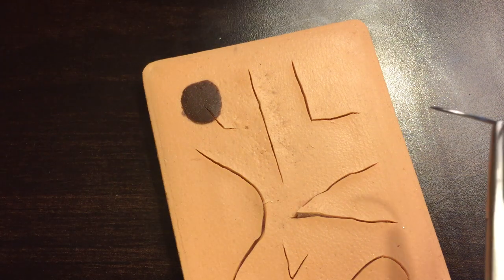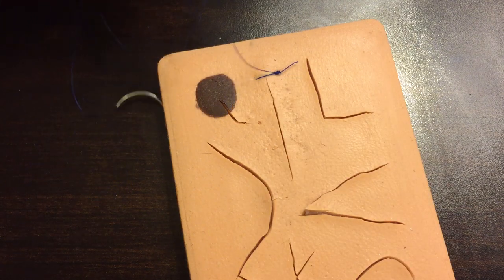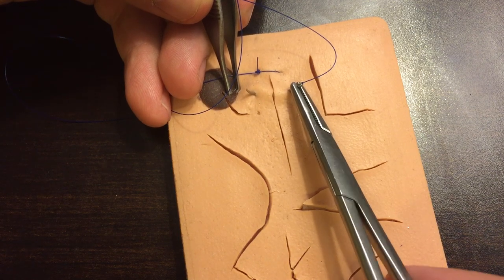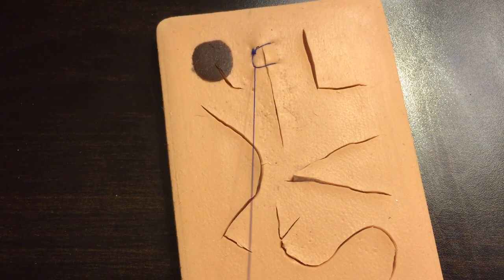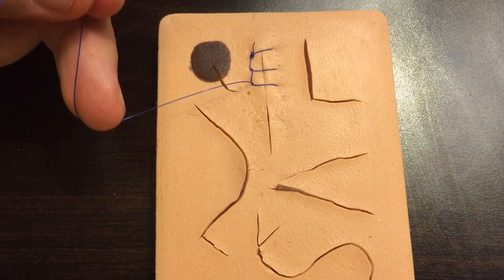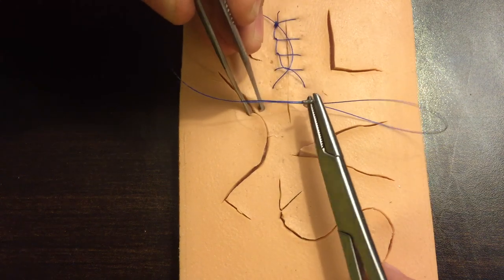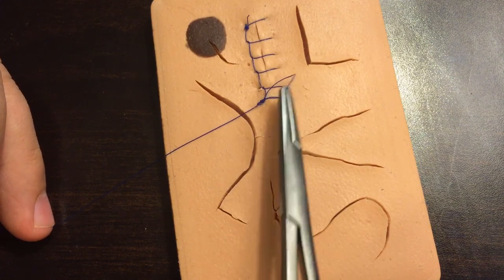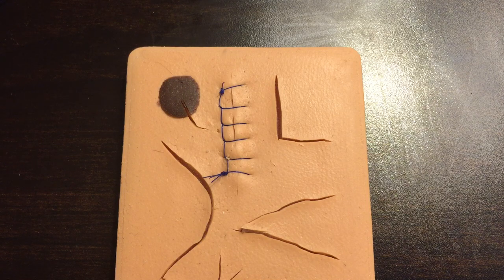SUTURE Tutorial: Running Locking Suture Technique - Step-by-step instructions in HD!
This video was recorded with High-definition. Use the Settings "gear" in the bottom right hand corner of the video to change the quality to 1080p for the best video quality.